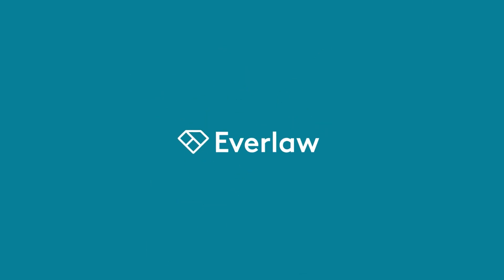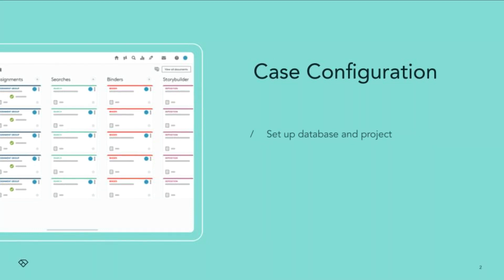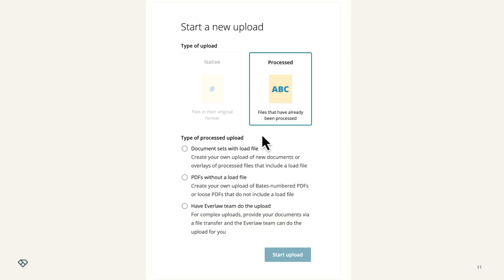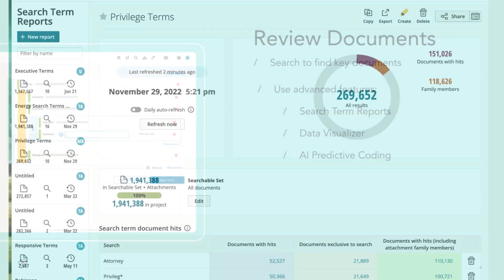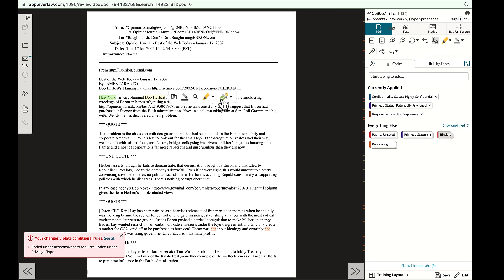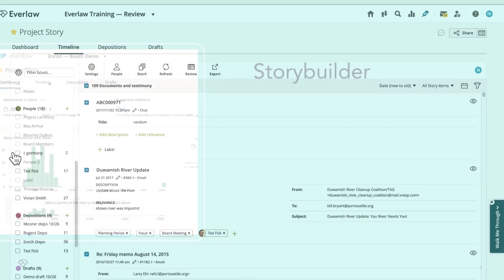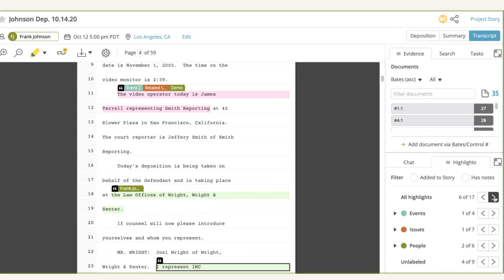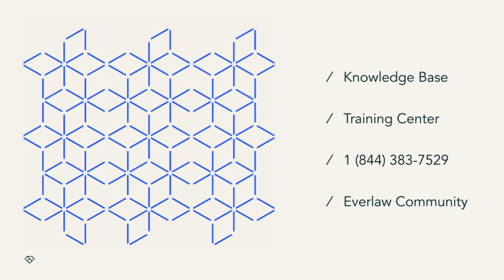Everlaw in Action: Explore the Platform Basics in Minutes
A quick overview of Everlaw features and how they work together. From uploading data to production day, see where Everlaw fits into your workflows in all stages of a case.

Want to learn more about Everlaw? Check out our Training Center to access in depth training videos, live training sessions, downloadable resources and more!

Music attribution: 'Life in silico' by Scott Buckley - released under CC-BY 4.0.